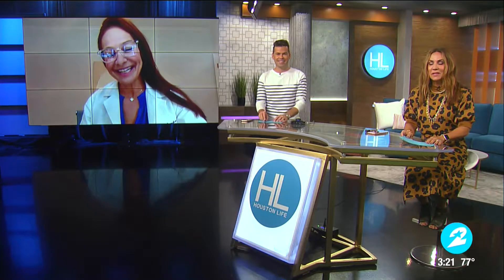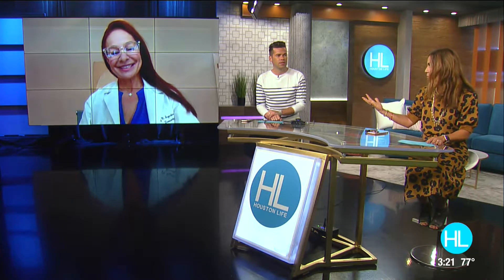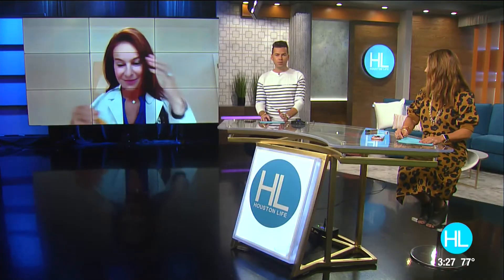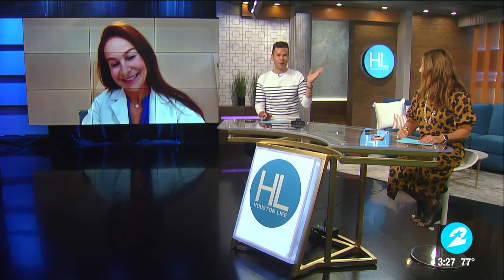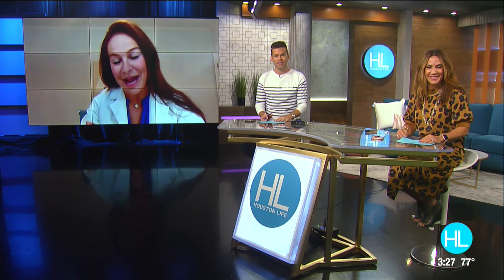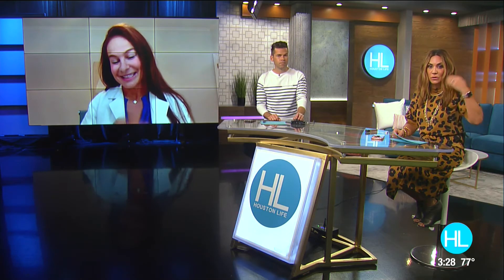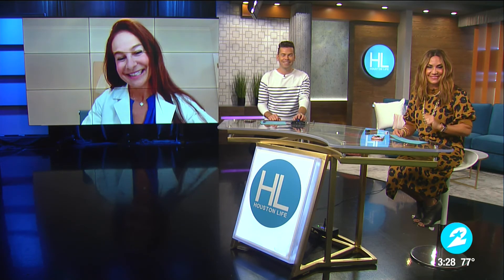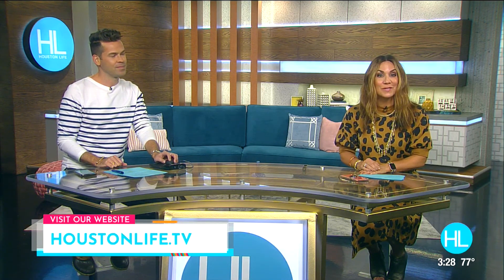HAZARDS OF BLUE LIGHT | Dr. Sherry Ingraham discusses the risk of skin-damage from blue light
Many are been glued to our smartphones and computers, and that means more exposure to blue light. Watch Dermatologist Dr. Sherry Ingraham discuss the hazards and ways to protect yourself against skin-damaging blue light emitted by our everyday technology.